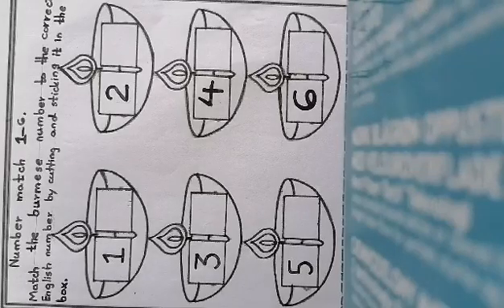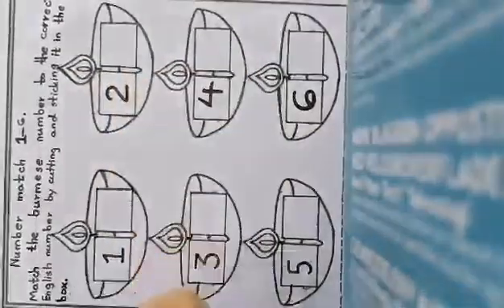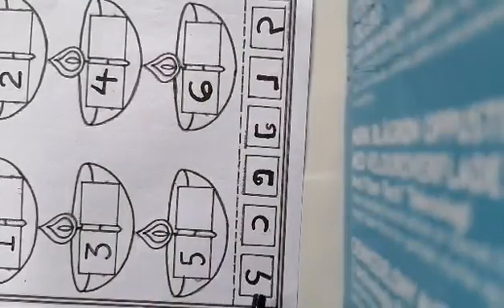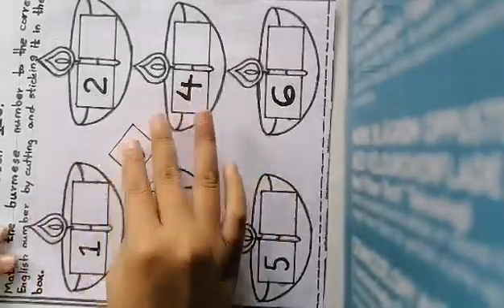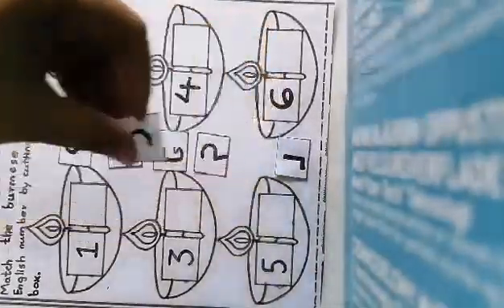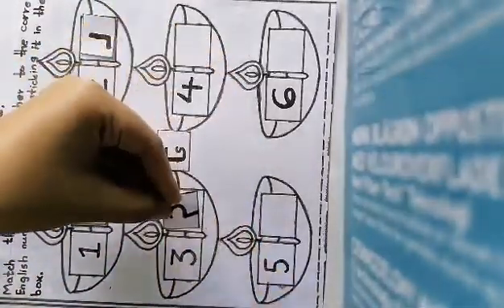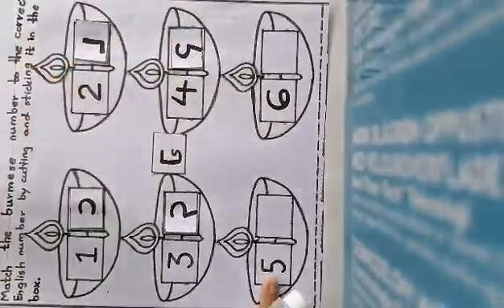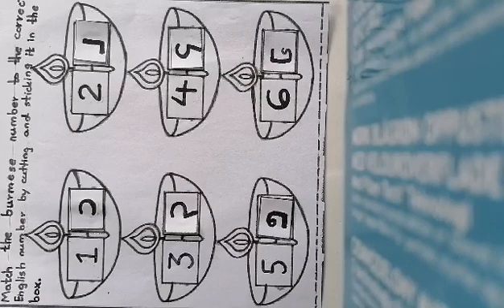4th week of November - Package: Maths Class - 2+,3+,4+ (Part - 2)